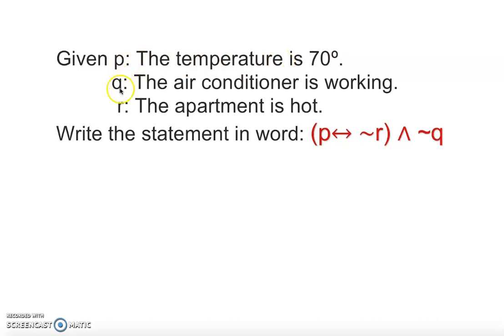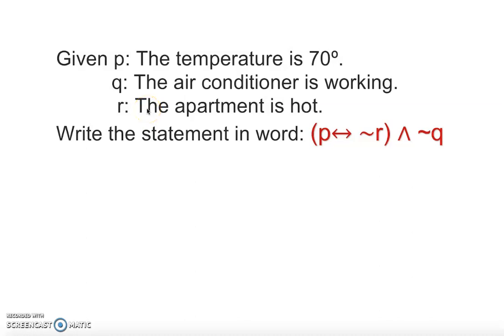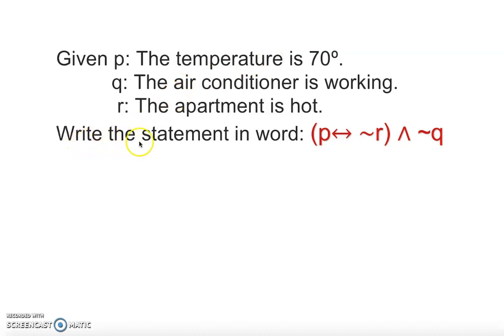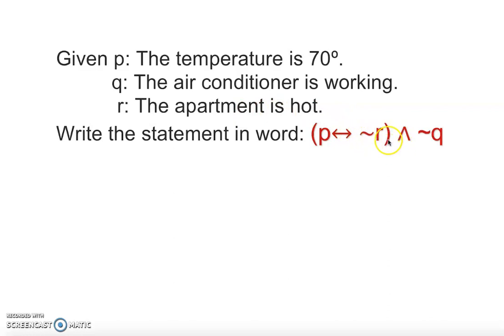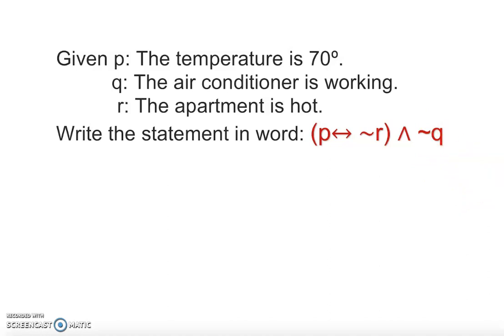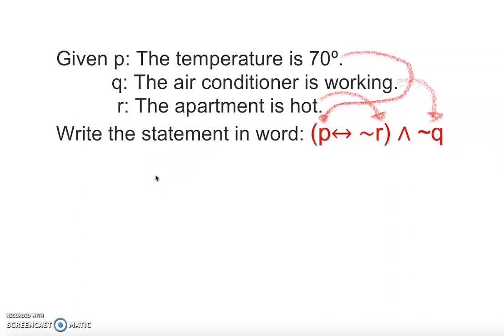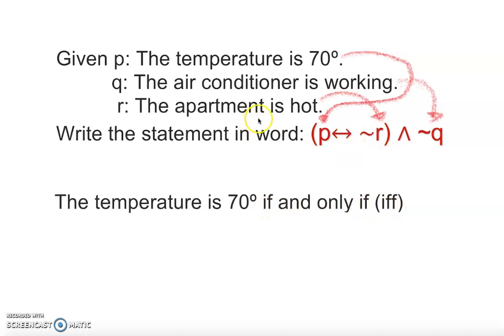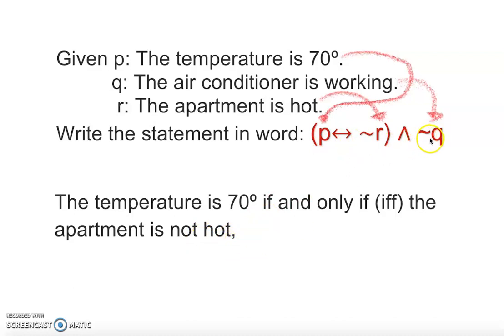How to Write Symbolic compound statement In Words.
This video will help you to write Symbolic compound statement In Words given three word statements